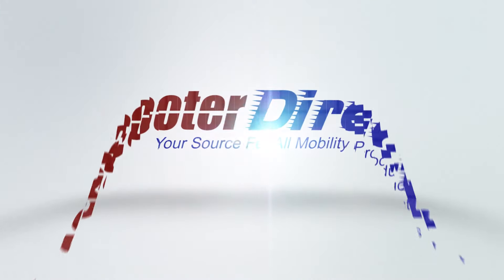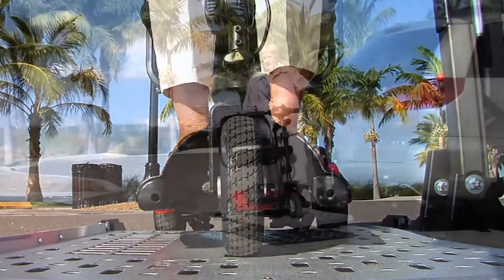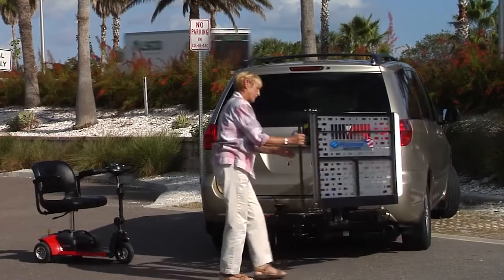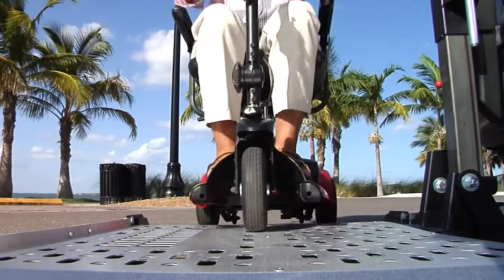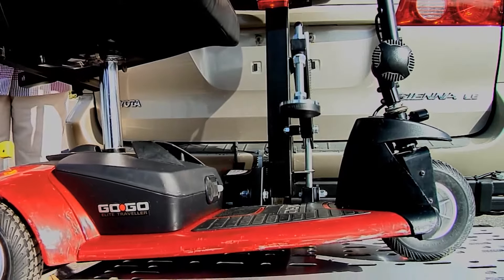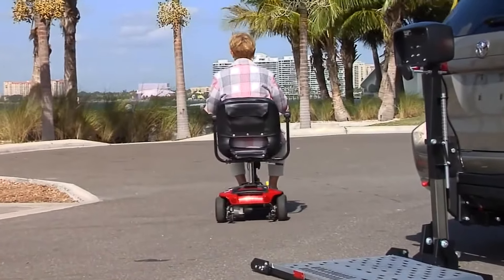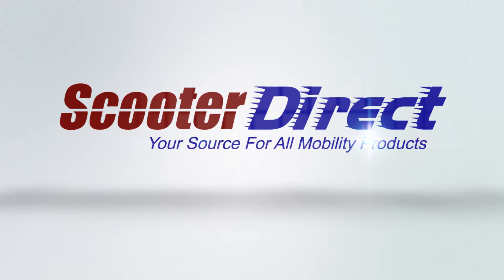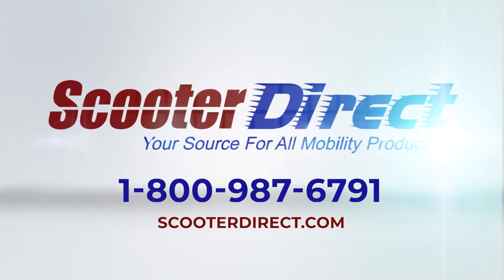Harmar Scooter Lifts Help You & Your Scooter To Become MORE Mobile!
Your mobility scooter has helped you get around so much easier, but with the Harmar Scooter Lift, your mobility has become even easier.  Transport your scooter hassle-free. The Harmar lift is safe, easy, & allows access to your cargo area.

Ready to go? With just a switch, the Harmar lift lowers, making it easy to drive your scooter on or off. The Harmar arm automatically secures your scooter. It's just that easy!

The Harmar universal scooter lift takes you wherever you want go, safely and easily!

Your mobility is waiting for you at Scooter Direct! Speak to one of our specialists to learn more about the Harmar AL100 Universal Scooter Lift.